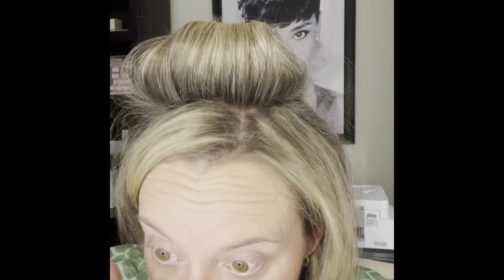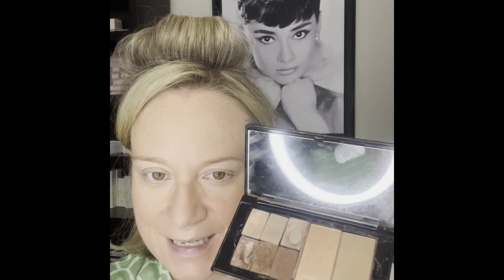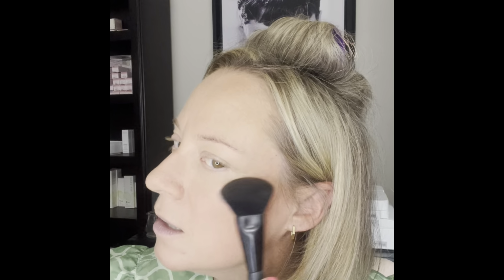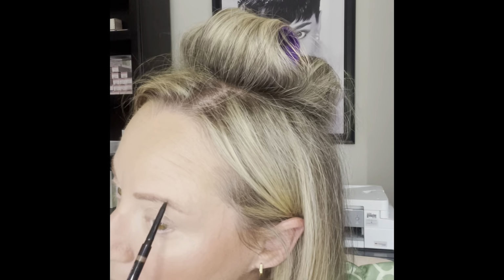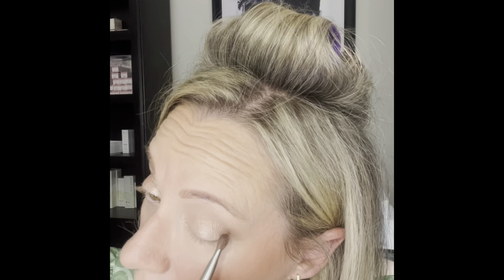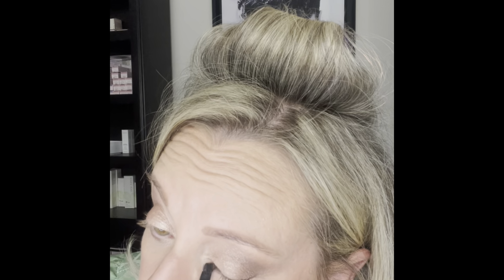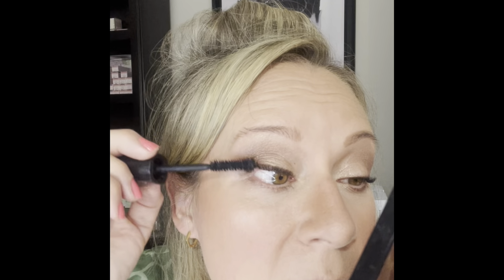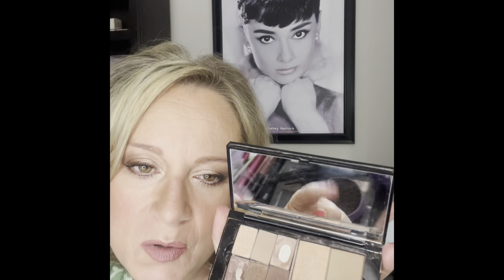Sun Kissed Glam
Products Used: Foundation primer, light to medium cc cream, under eye corrector, light to medium ivory setting powder, finishing spray, latte contour, glazed highlighter, juicy peach blush, dark blonde precision brown liner, lightbeam liquid eyeshadow, eye colors in candlelight, hazelnut, rose gold, golden mauve, burnished bronze, mahogany, brown waterproof, eyeliner, lash intensity mascara, lash love fanorama mascara, ￼beige nude waterproof lip liner, soft fawn matte liquid lipstick, sheer illusion lipgloss.